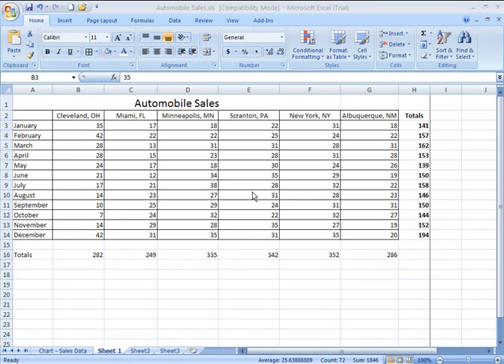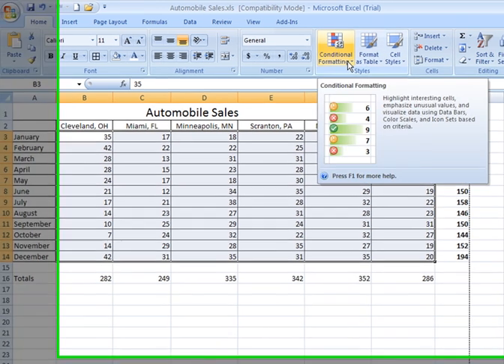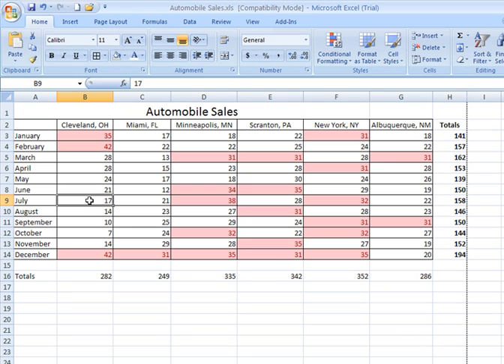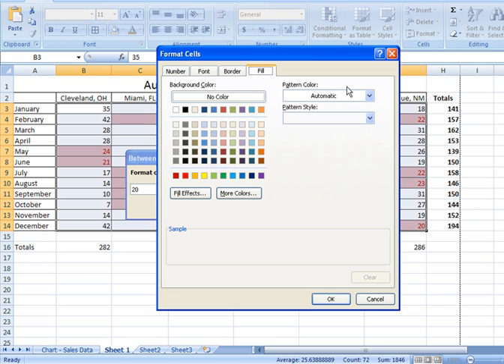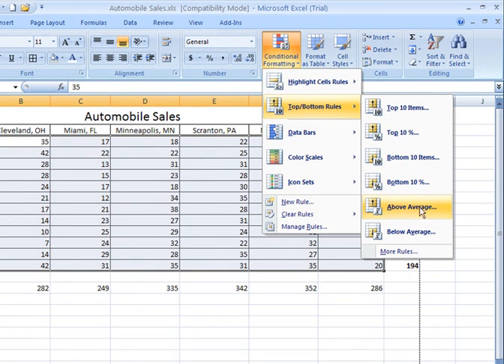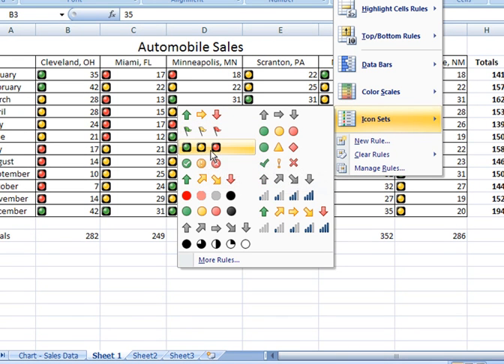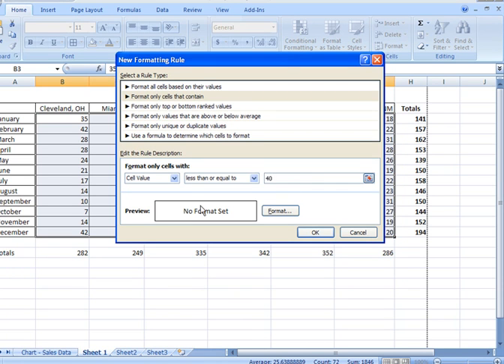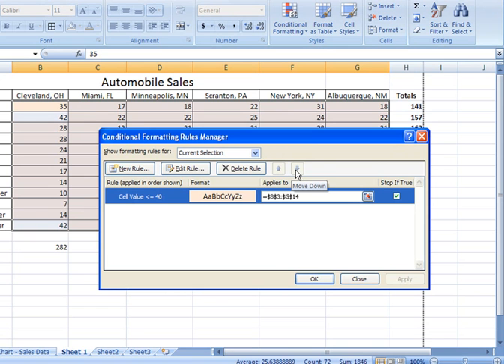Excel How-To: Conditional Formatting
How-to/tutorial video covering the very useful Conditional Formatting feature and its options.